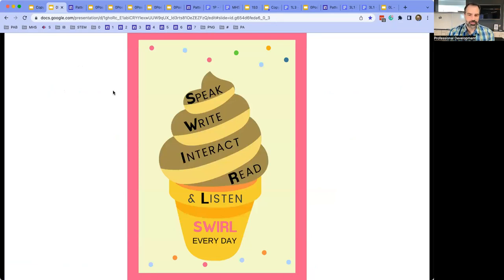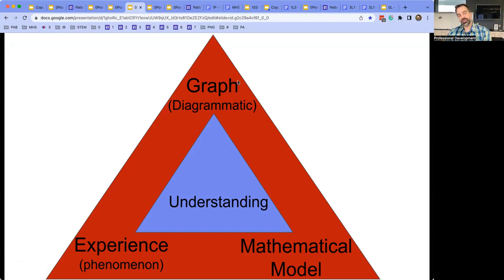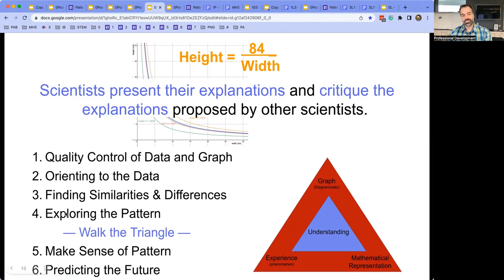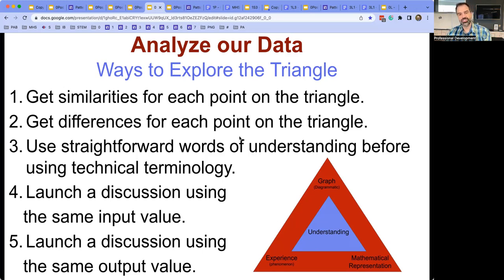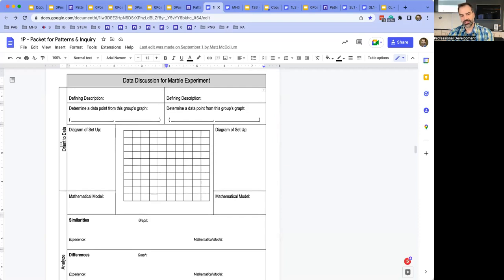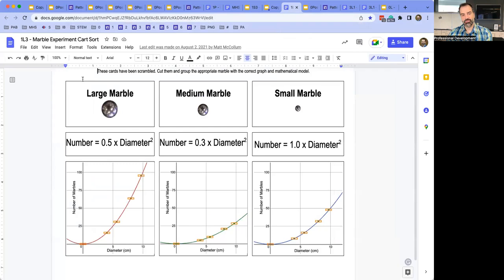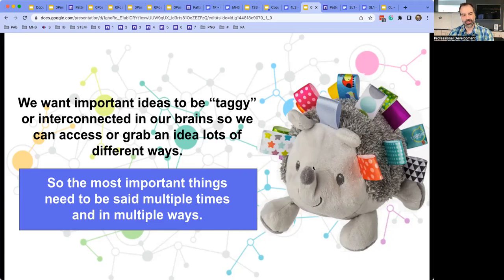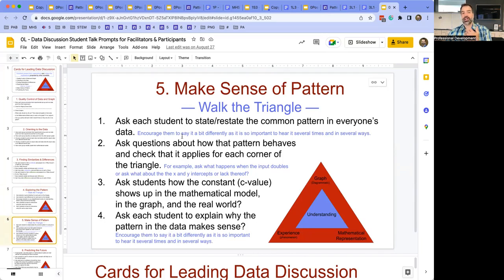Patterns Physics - Video on Resources for Data Discussion